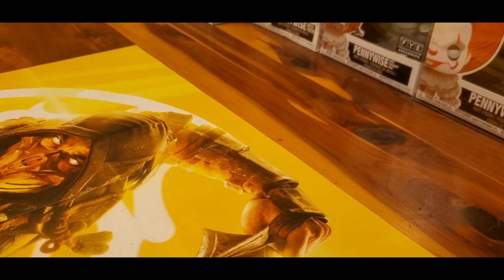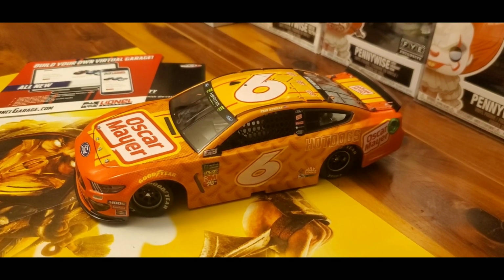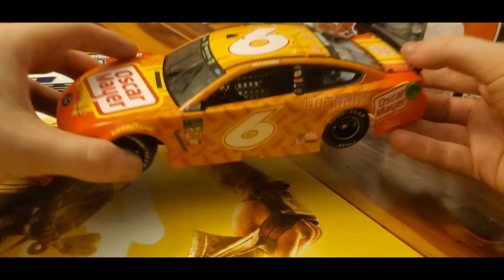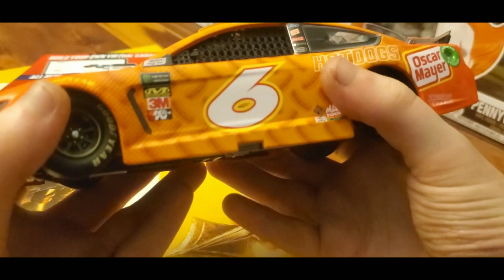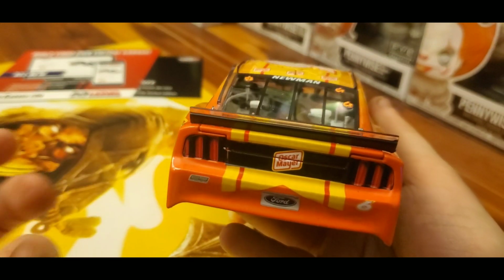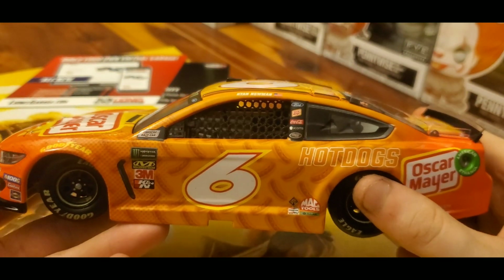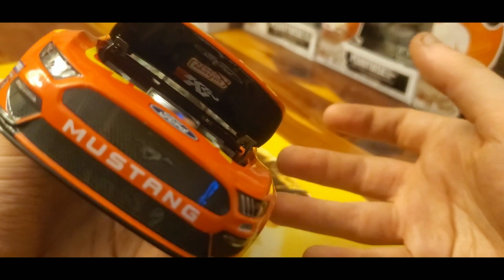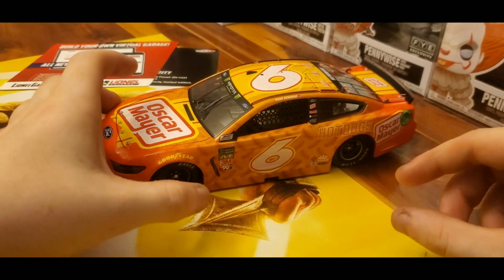NASCAR Diecast Review: Ryan Newman Oscar Myers Ford Mustang 2019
NASCAR 1/87 15 Mystery packs Opening!!!